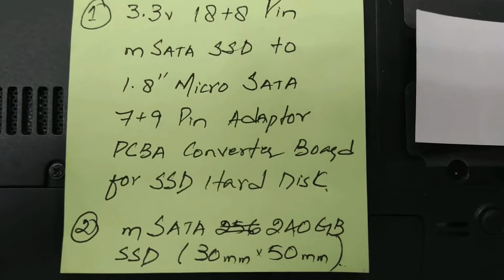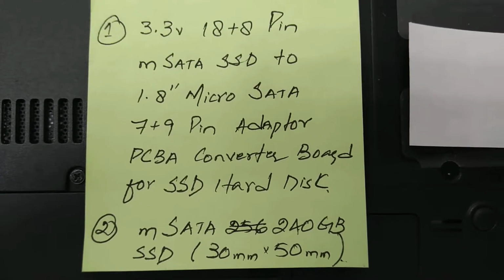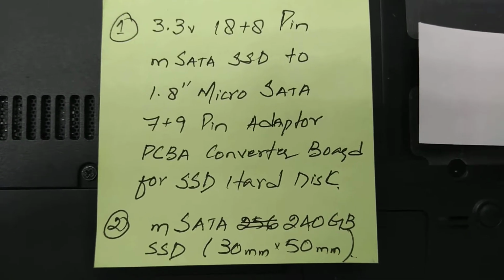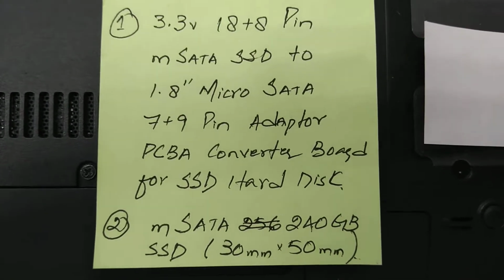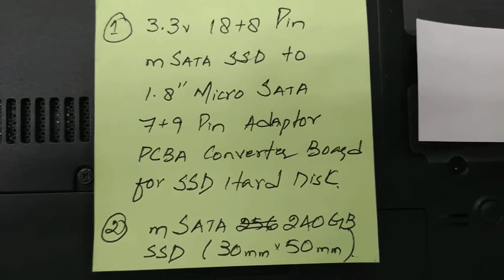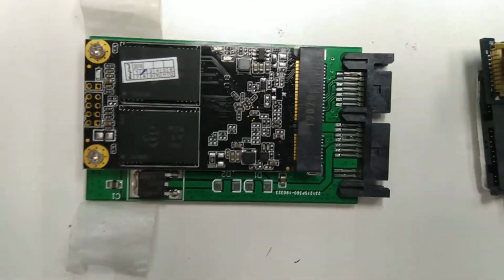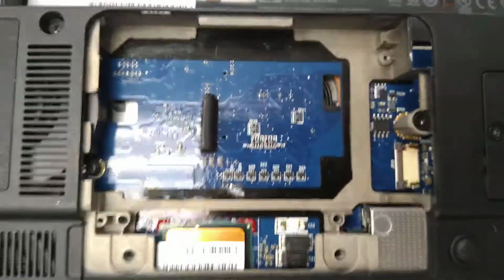HP EliteBook 2530p, replacing 1.8" HDD with mSATA using 3.3v mSATA to Micro SATA Controller.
USED:

1. 3.3v 18+8 Pin mSATA SSD to 1.8" Micro SATA 7+9 Pin Adaptor.

2. mSATA 240 GB SSD (30mmx50mm)

Can buy from anywhere, no sepcial marketing for big brand name.

This video is just to help, whoever have this excellent laptop and can not find 1.8" Hard Disk.